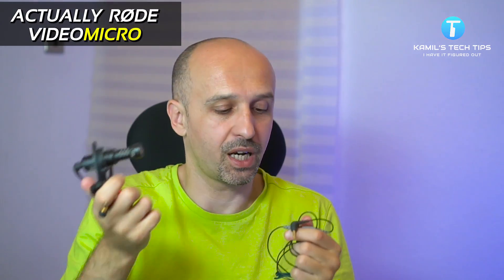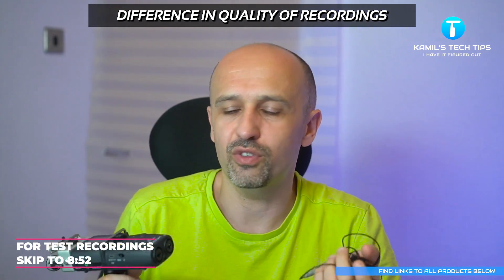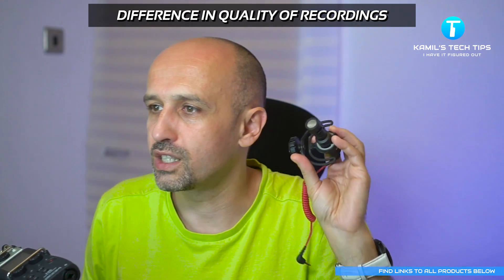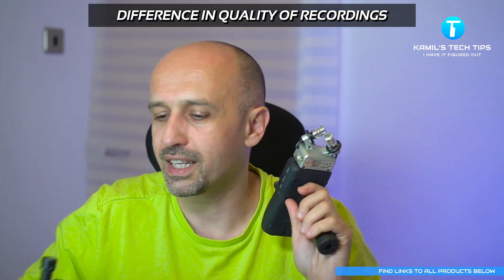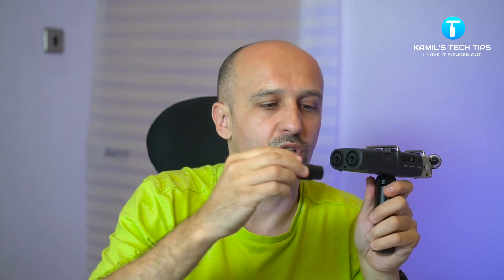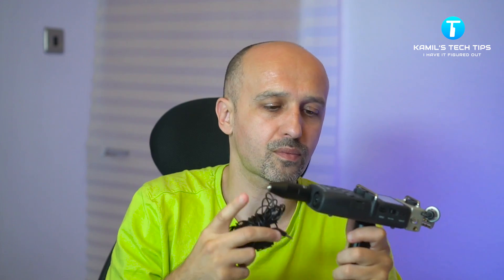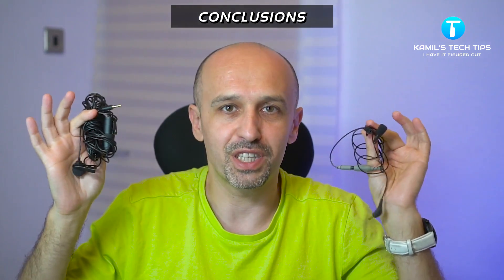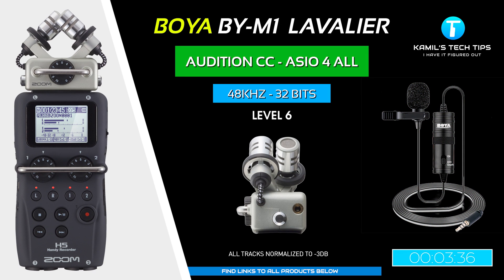XLR to Mini Jack Microphone Recording - 3.5mm Mini-Jack to XLR adapter (Rode Microphones)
I have tested 3 microphes and the quality of recording while recording via Zoom H5, Behringer U-Phoria UMC USB interface, and generic USB audio interface thrugh either dedicated mini jack port or via an XLR adapter - the results were not surprising very much.

Here's the link to my original .WAV files from the test (normalized to -3dB) - no audio processing applied (apart from normalization):

- Lavalier: Rode SmartLav+
- On camera: Rode Video Micro.

ALL the products linked below have been tested and regularly used by me, except those with an asterisk (*), which I recommend based on my knowledge and research, including reviews.

Links to products:
AMAZON USA

External recorders or sound cards:

Zoom H5 Handy Recorder (my favourite)

*Zoom H1n (I have the older version - H1)

Behringer U-PHORIA UMC204HD Audio Interface

*Behringer UCA222 U-Control 2 In/2 Out USB Audio Interface

*Creative Sound Blaster Audigy Rx - 7.1 PCIe Sound Card

Sweex 7.1 External USB Sound Card

Microphones:

Behringer XM8500 Ultravoice Dynamic Cardioid Vocal Microphone

Behringer C-1 Studio Condenser Microphone

BOYA BY-M1 3.5 mm Lavalier Microphone

Accessories:

Movo FXLR-PRO 3.5mm TRS Mini-Jack Female Microphone Adapter to 3-pin XLR Male Connector with Integrated Phantom Power Converter

*XLR Cable - XLR Male to Female Microphone Extension Cable 3m (another brand)

Gold-plated Headphone Adapter 3.5mm Female to 6.35mm 1/4 inch Jack Male Stereo Adapter

Metal 3.5mm Stereo Socket to 6.35mm 1/4 inch Mono Jack Plug Adapter

XLR Female Socket to 6.35mm 1/4 inch Mono Jack Adapter

*Ground Loop Noise Isolator - Noise Eliminator / Filter (another brand)

Links to products:
AMAZON UK

*StarTech.com ICUSBAUDIO7D 7.1 USB Sound Card - External Sound Card

XLR Cable - XLR Male to Female Microphone Extension Cable 3m

3.5mm TRS Stereo Male to XLR Female Braided Nylon Microphone Cable

Ground Loop Noise Isolator - Noise Eliminator / Filter

Mini Foldable Desktop Tripod Microphone Stand / Holder

Adjustable Microphone Desktop Arm / Stand